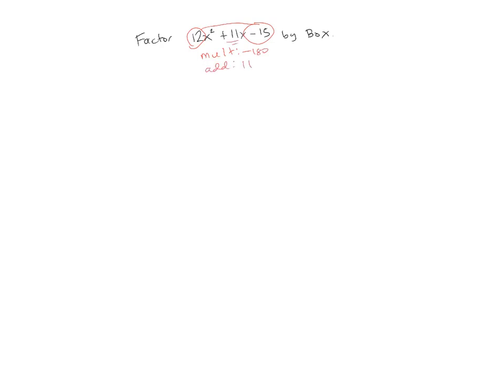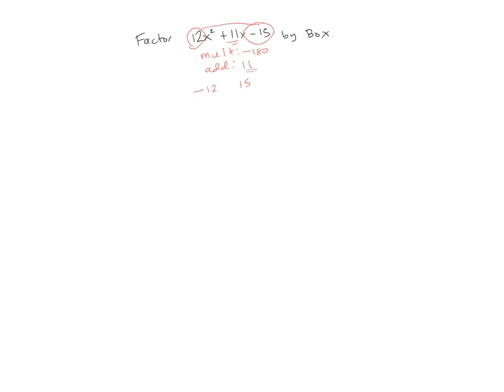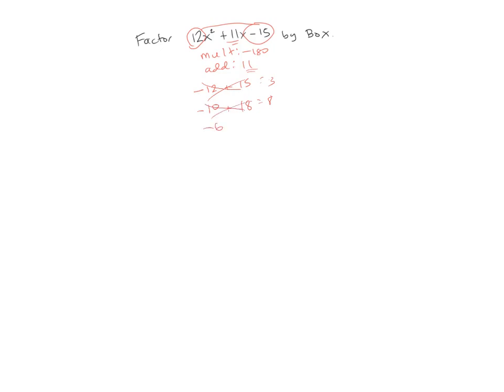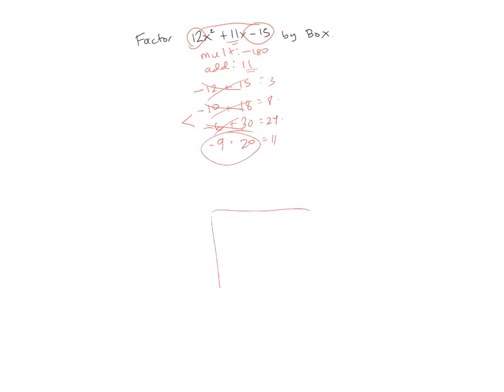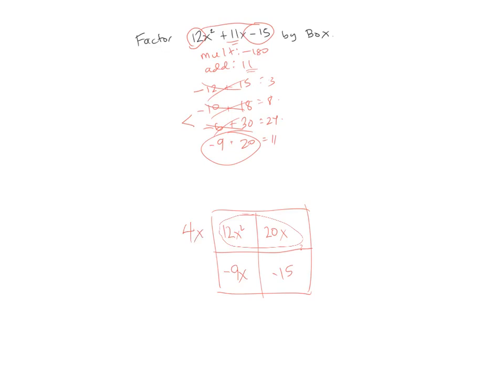factoring with the box